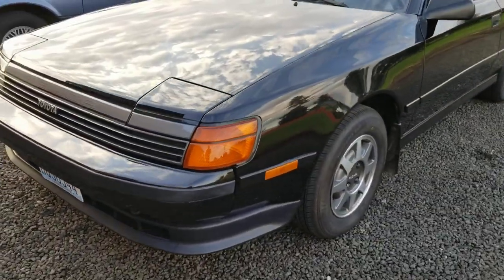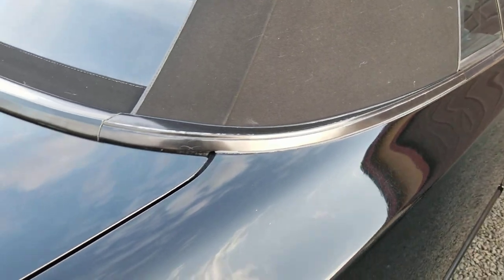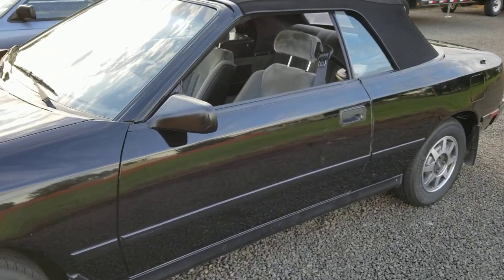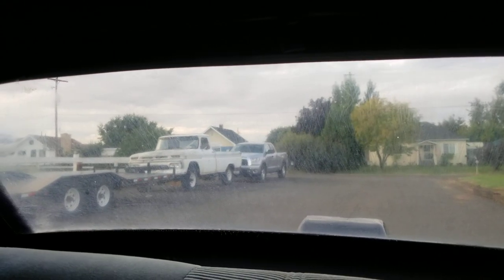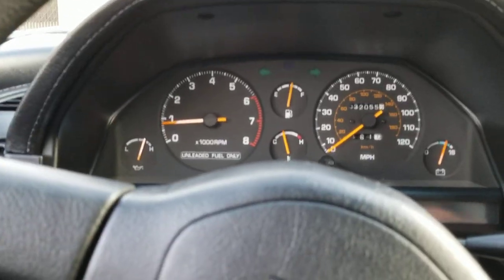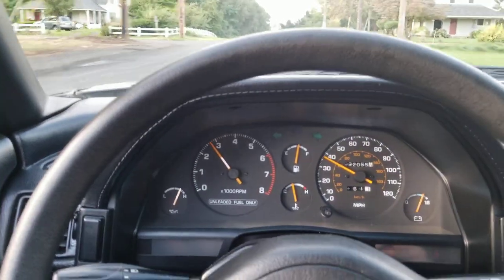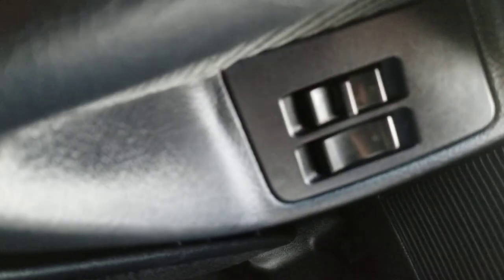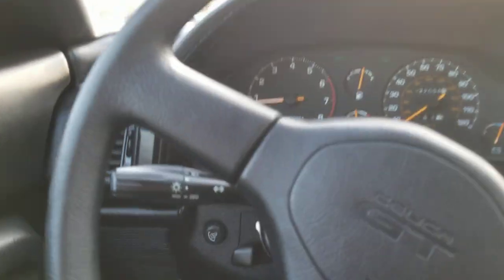1988 Toyota Celica Cold Start/Walk Around/Drive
Cold starting Celica after sitting for 3 days, walk around, interior walk and drive.